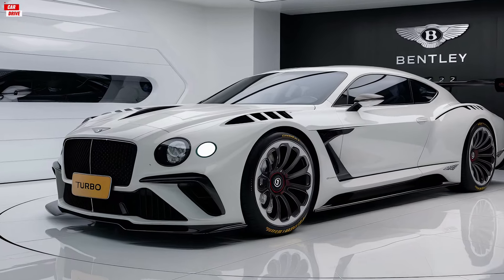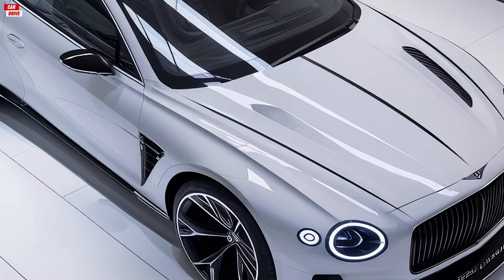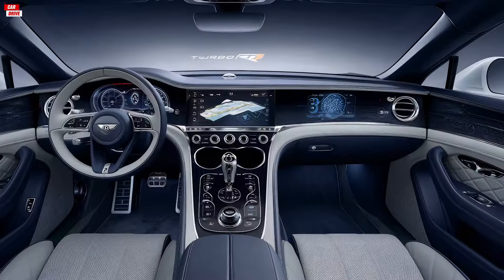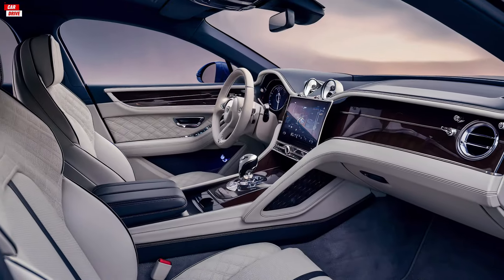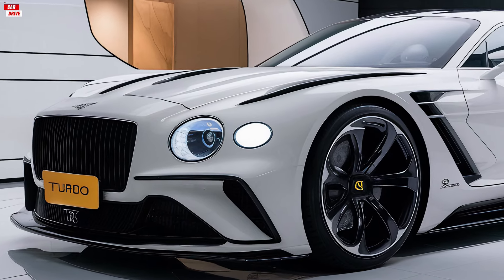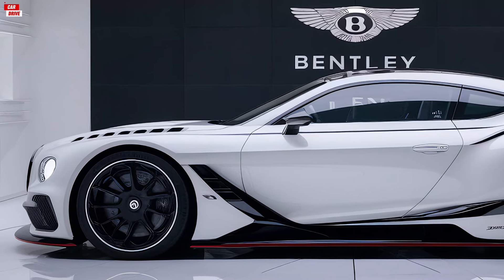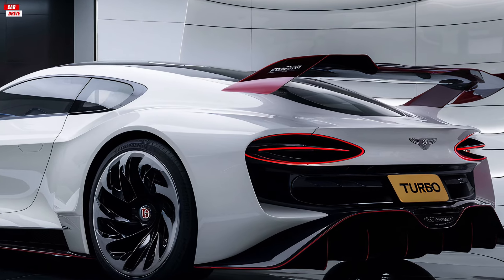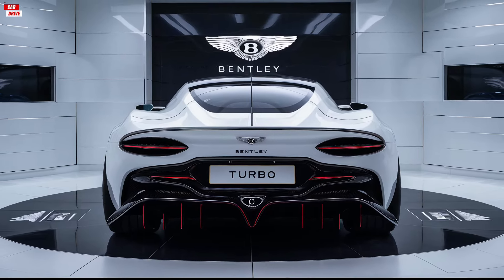2025 Bentley Turbo R Full Review: Luxury, Power, and Elegance!”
2025 Bentley Turbo R Full Review: Luxury, Power, and Elegance!”

Welcome to our in-depth review of the 2025 Bentley Turbo R! This luxury vehicle is a testament to Bentley's commitment to excellence, combining breathtaking design with unparalleled performance. Join us as we explore every detail of the Turbo R, from its exquisite interior to its powerful engine. Discover why the 2025 Bentley Turbo R is setting new standards in the world of luxury automobiles.

Thank you for joining us on this journey through the 2025 Bentley Turbo R. We hope you enjoyed this deep dive into one of the most luxurious and powerful cars on the market.